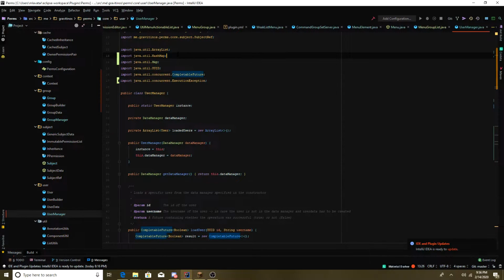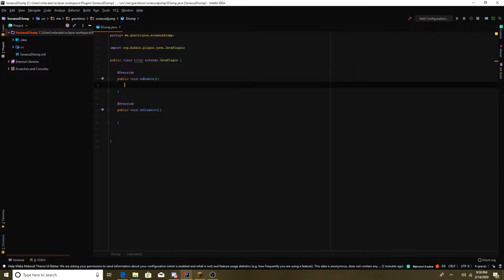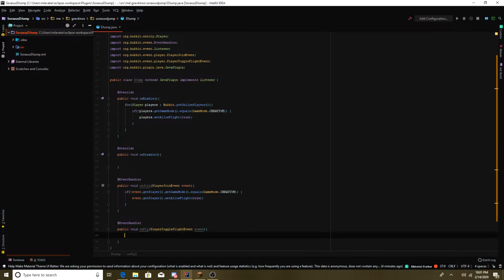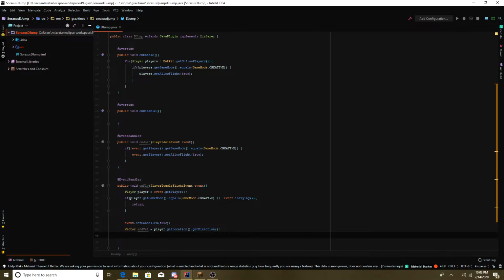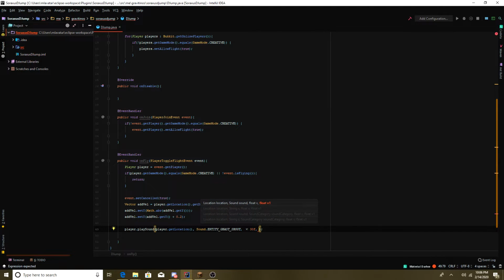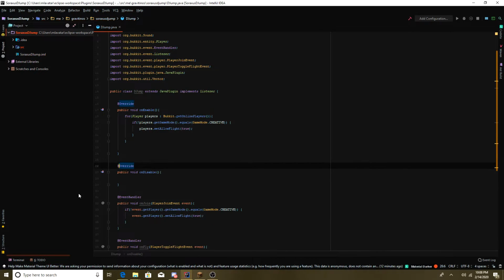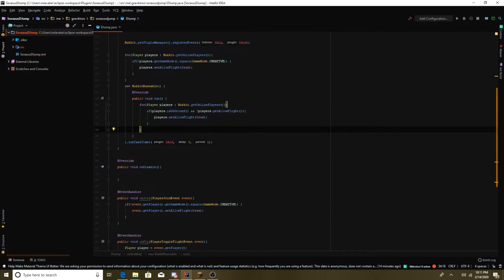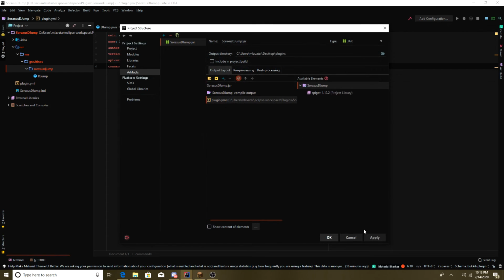Minecraft - How to make a double jump plugin (Feat. Gravitinos)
(If you have any questions or just want to have a chat with us)